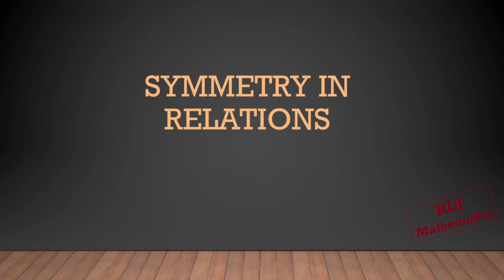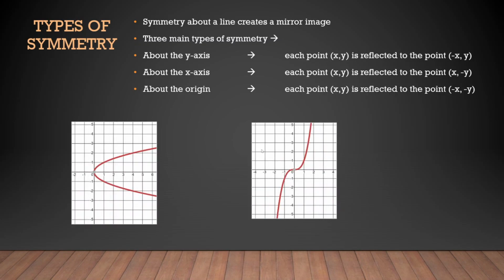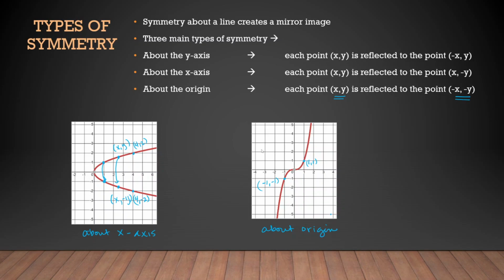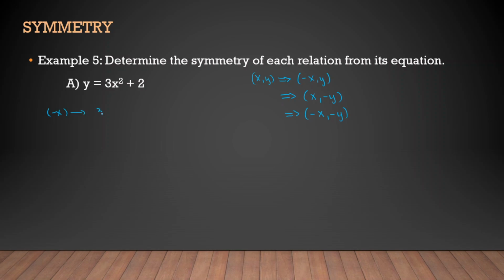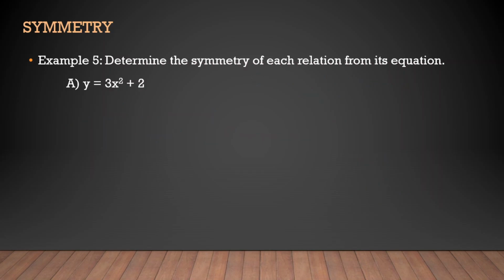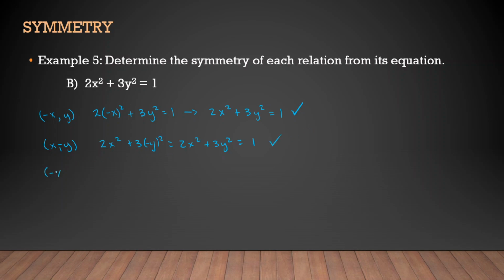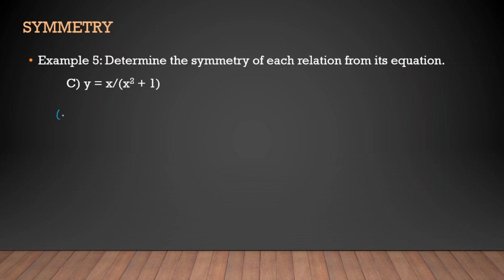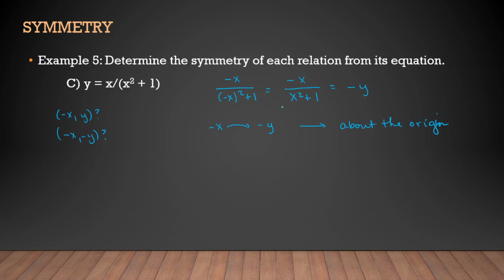Symmetry in Relations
Learn how to determine if a relation has symmetry about the x-axis, y-axis, or origin